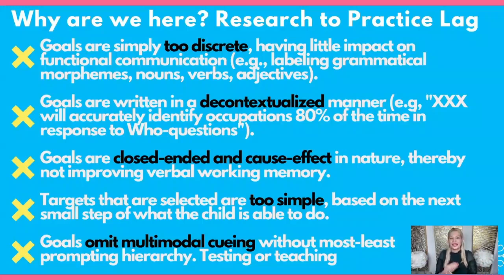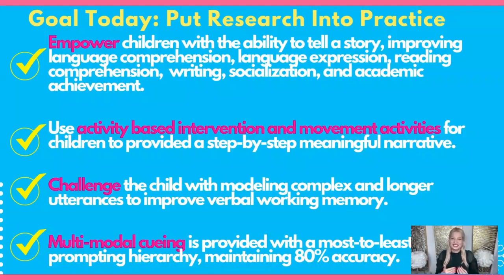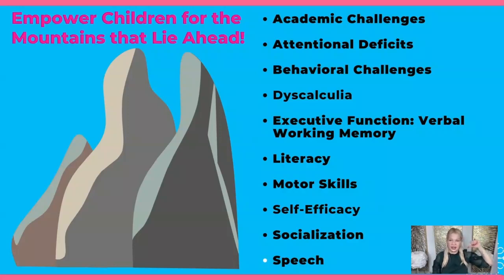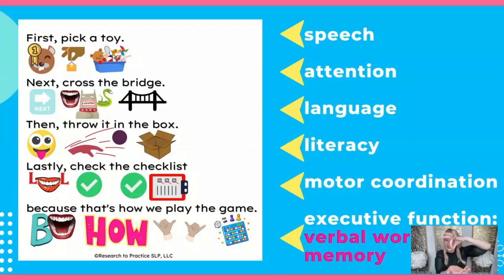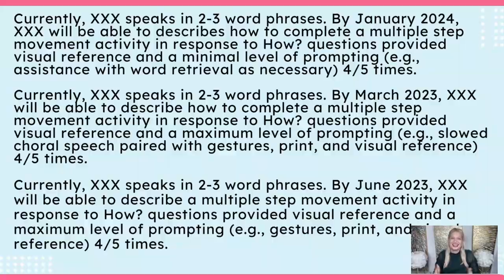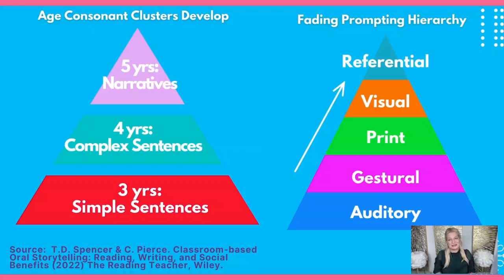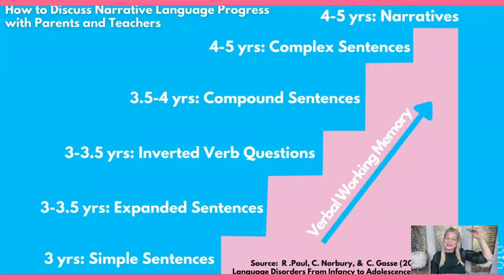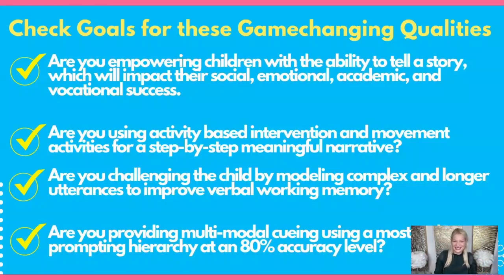52. Language Goals Are 80% of Your Outcomes (Stop Wasting Time on Prepositions)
📍 80% of your outcomes come from your goals. If you’re still writing discrete, decontextualized goals (prepositions, colors, WH-Q drills)… stop. The research is in.

In this episode, Kelly Vess shows you how to design sprouted bread goals—targets that work every muscle at once, improving speech, language, literacy, EF, and self-efficacy simultaneously.

Highlights:

📈Why narratives are the single best language goal (improves 10+ domains)

📈Why discrete goals (prepositions, adjectives, occupations) waste time

📈Why WH-Q drills and flashcard sequencing sabotage engagement

📈Activity-based intervention: “A moving child is a learning child”

📈Multimodal cueing in language intervention (cheers, print, gestures, speech)

Why self-efficacy is the real crystal ball for long-term outcomes

📈Ask yourself: Are your goals toe-raises… or burpees?

👉 Learn how to write goals that change lives.

00:00 Why language goals drive 80% of outcomes
03:00 The speech vs language “first-half/second-half” strategy
06:30 The big problem: outdated, discrete goals
12:00 Why WH-Q drills sabotage engagement
16:00 Narratives: the 10-for-1 supergoal
22:00 Activity-based & movement-based goals vs cards & screens
27:00 Verbal working memory: the hallmark deficit
32:00 Multimodal cueing for LI (not just SSD)
39:00 Building self-efficacy: filling the backpack for the mountains ahead
45:00 A responsive approach for anxious kids
52:00 How goals naturally cascade: simple → complex → narratives
58:00 The “sprouted bread” mindset for treatment planning